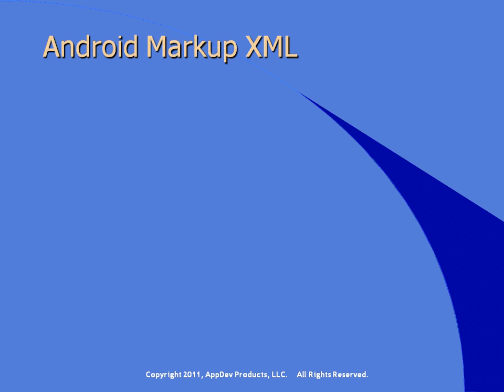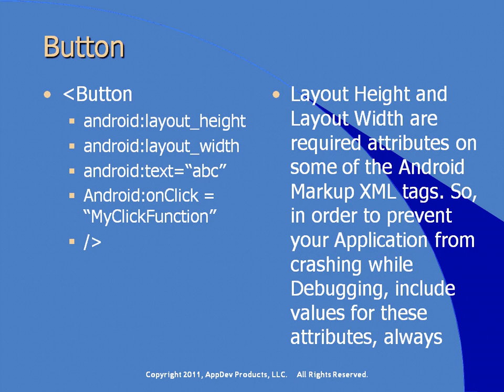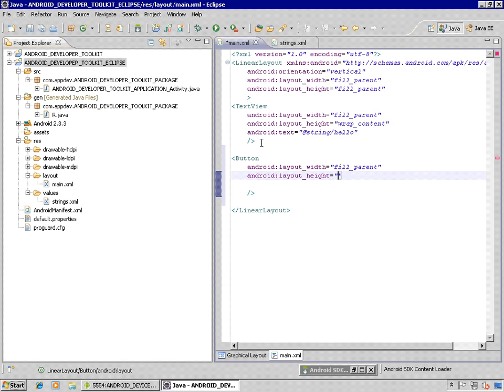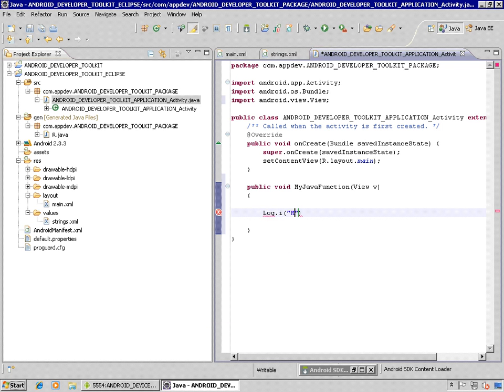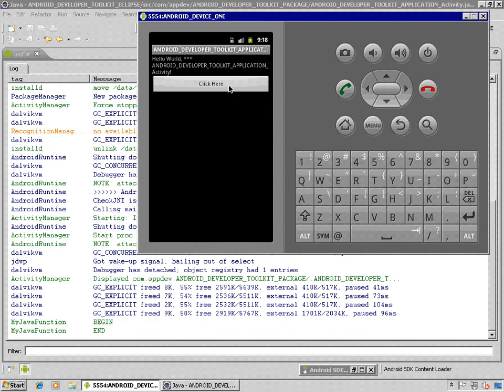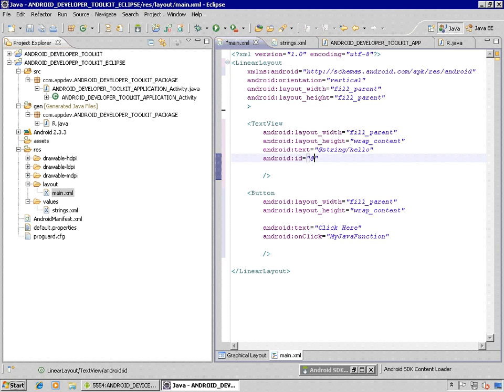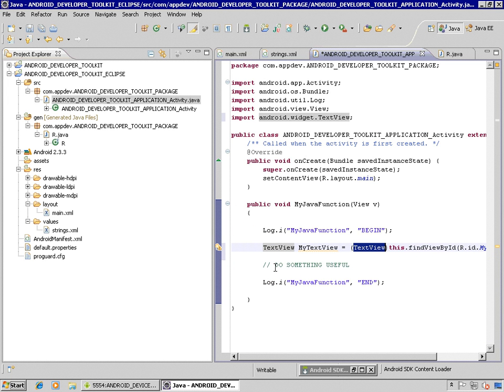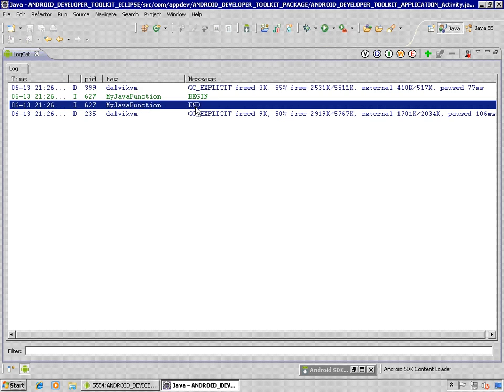Android Development Eclipse- S01E08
on Click Event Handling